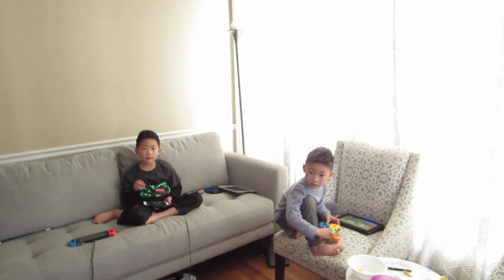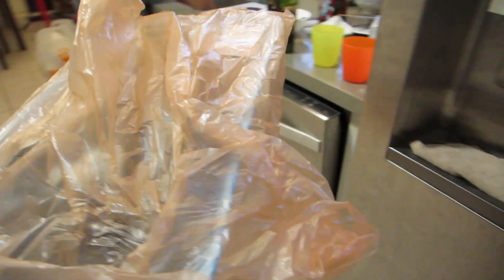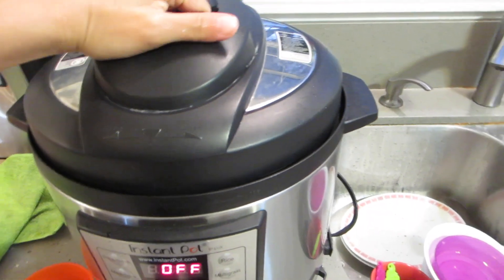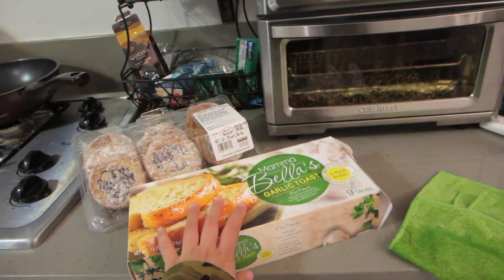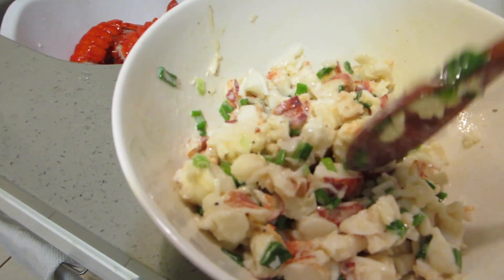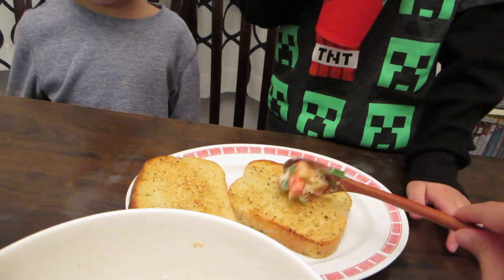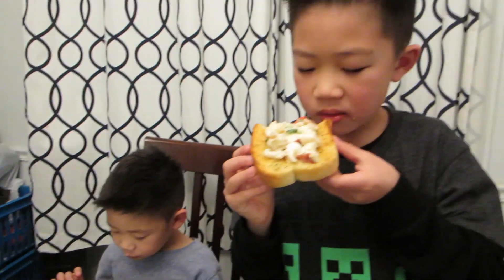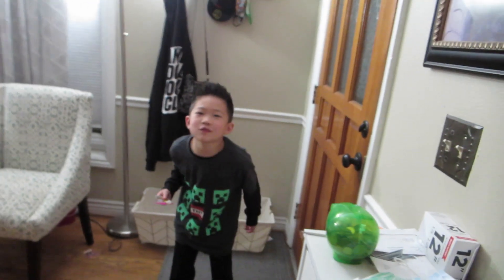Maybe Annie's Best Meal Ever! - Daily Vlog 1972 - February 19th, 2021